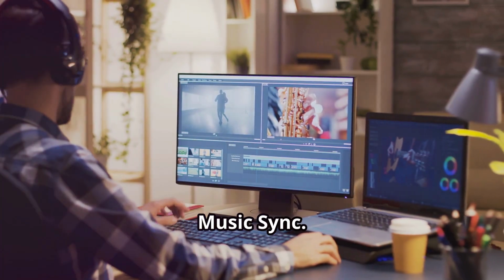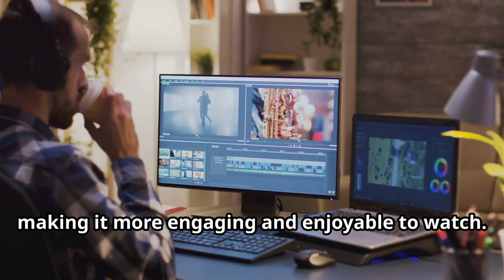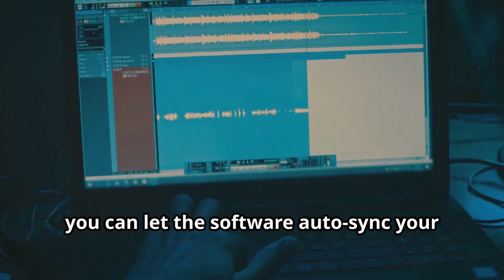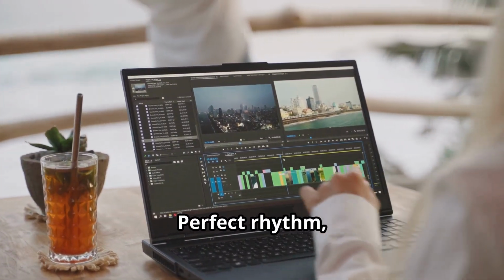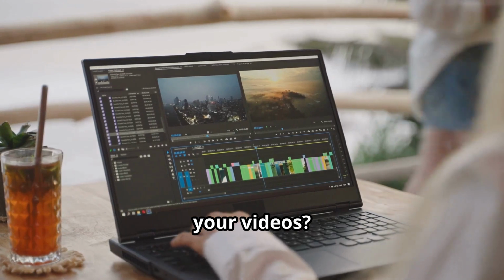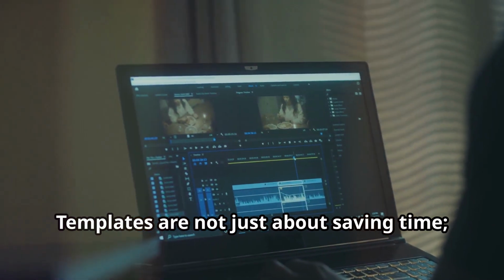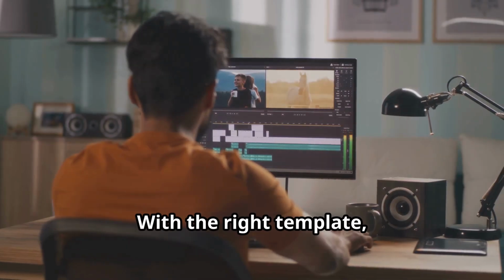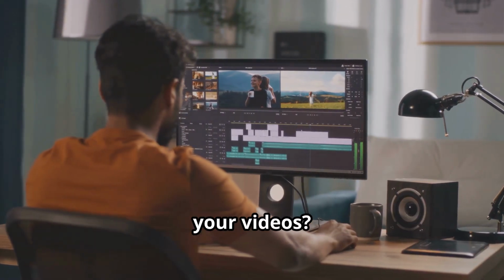10 Creative Ways to Go Viral on Instagram Reels (Must Watch)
🔗 Learn How to Generate Revenue With Invideo and Youtube Online Step by step Tutorial
invideo-io/

10 Creative Ways to Go Viral on Instagram Reels
With You The Best Of Luck - Enjoy Creating and Quit Editing :)